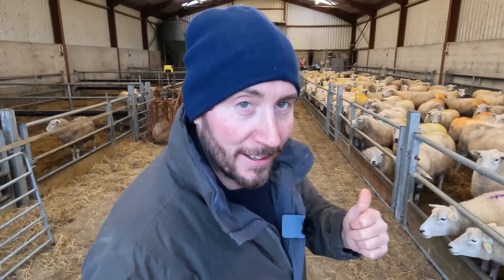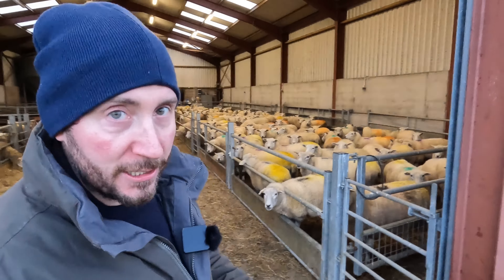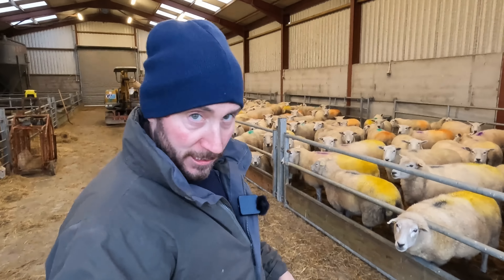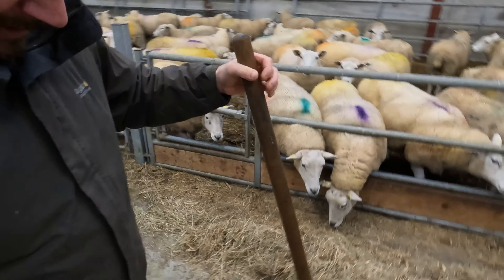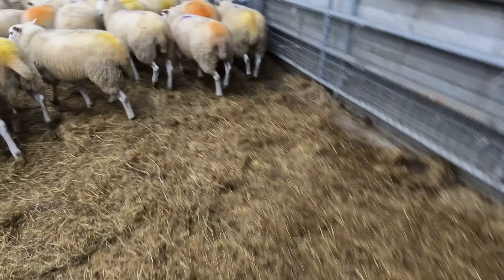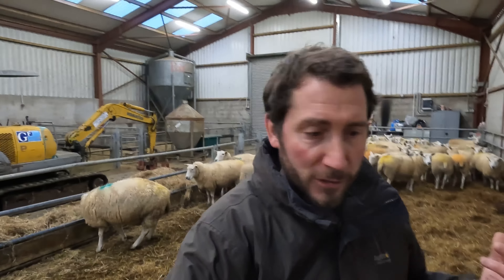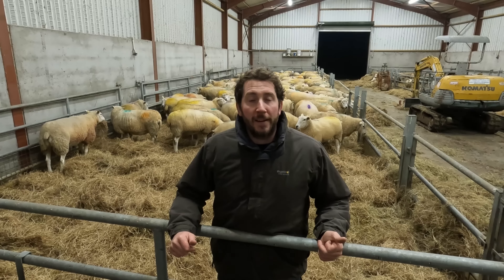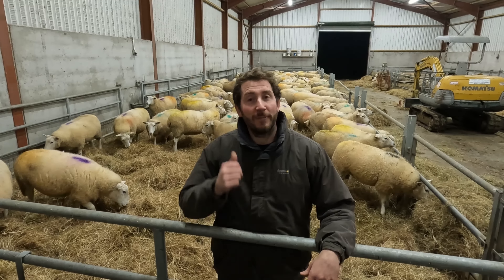Feeding and Bedding Sheep A Different Way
This video is about cutting the workload when the sheep are housed in the shed. Feeding and bedding ewes can be back-breaking labour intensive work when time is already precious around lambing time.
My digger saves both time and sweat in the shed with the help of a simple modification. The Massey Ferguson 135 also features...